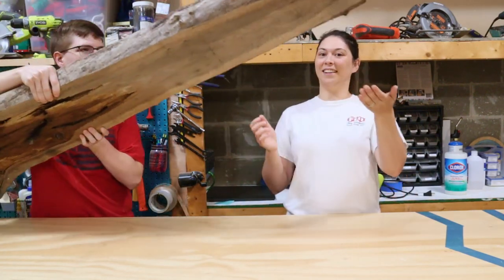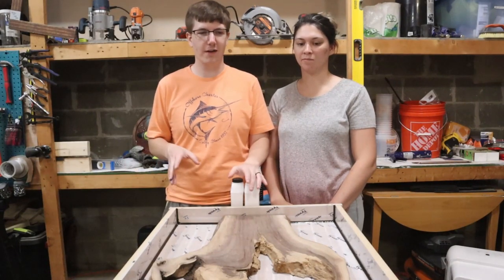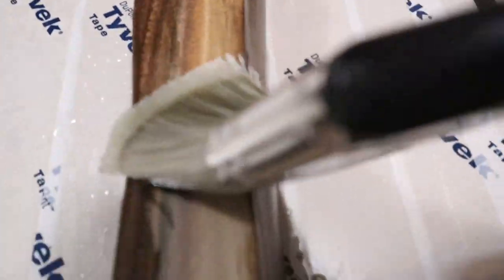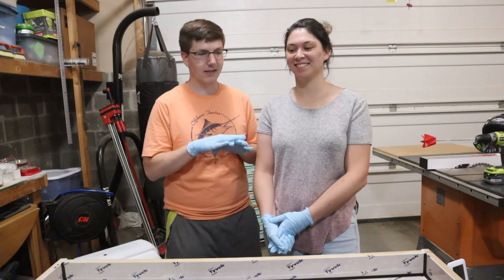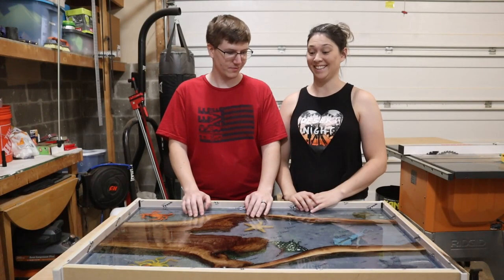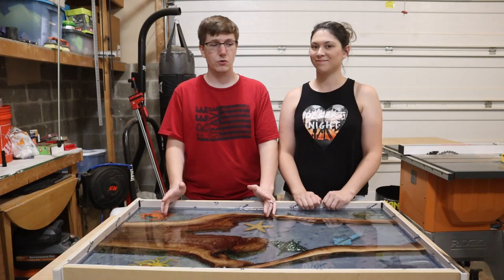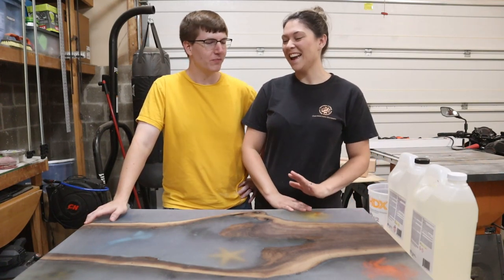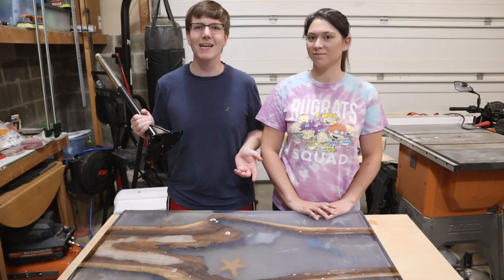Adjustable Resin Seascape River Table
We packed it all into this one: resin, live edge walnut, ocean animals, and its adjustable! This is our largest build and resin pour to date and it is more amazing than we imagined it to be! We really hope you enjoy this video, and yes we are moving soon :)

Demoiselle
Epic Journey
Eyes of Glory
Mirror Mirror
No 4 Piano Journey
Running Out

Instagram & Twitter: @ourhulllife
Facebook: @ourhulllife (Brooke N Jake Make)